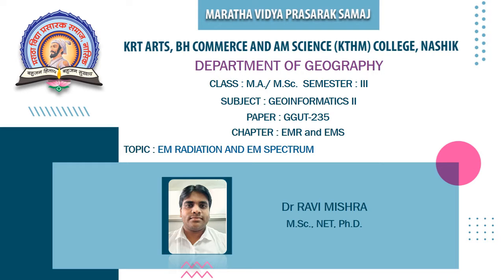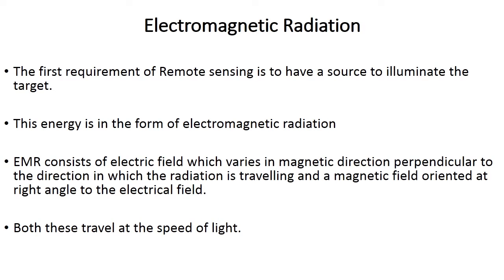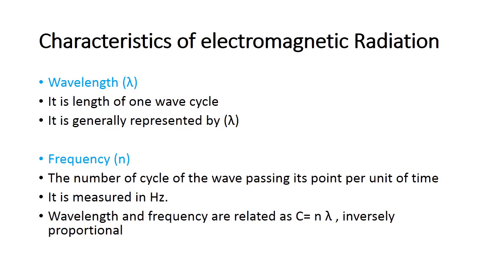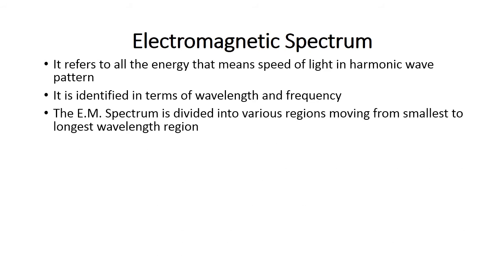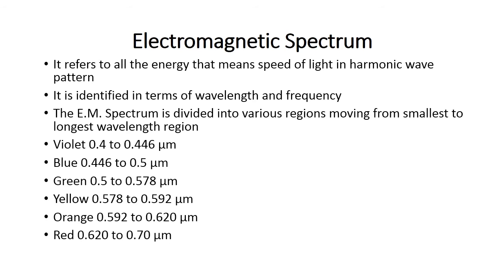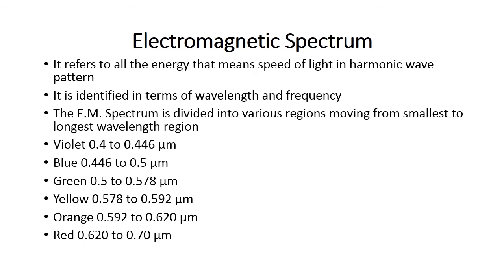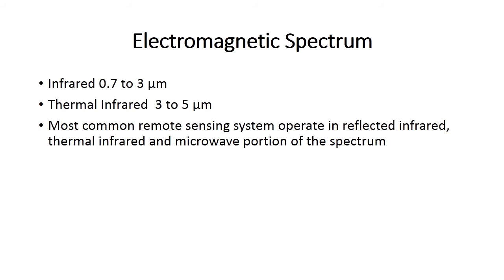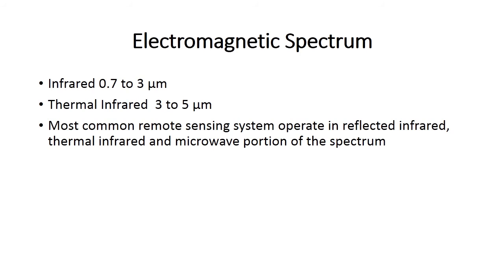M.A./MSc II (Geography)| Sem III | Gg: 235 | Dr. Ravi Mishra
Chapter: 2 EMR & EMS
Topic: EMR & EMS